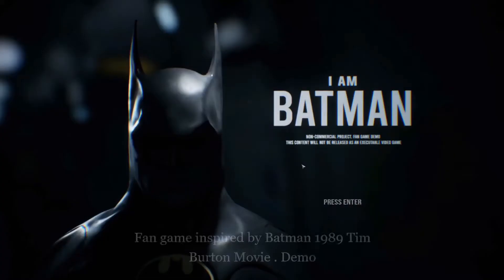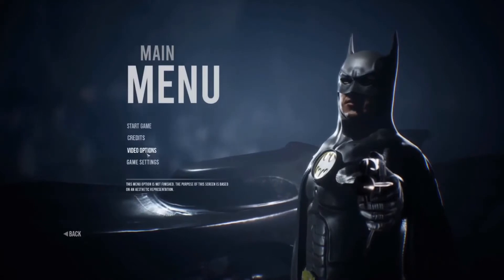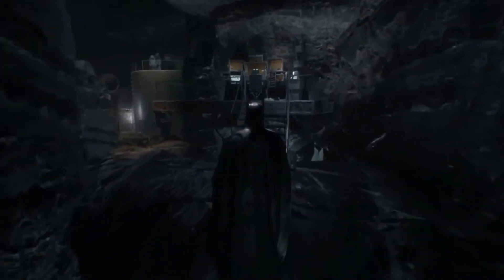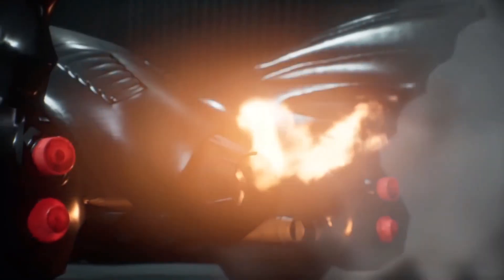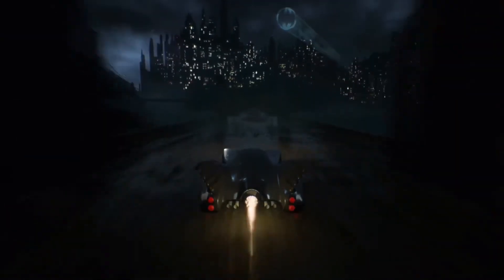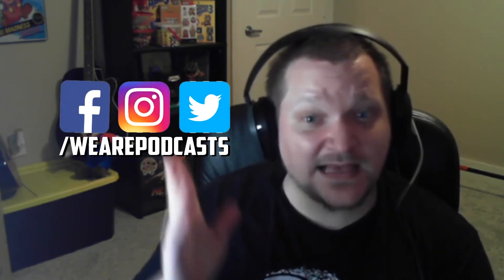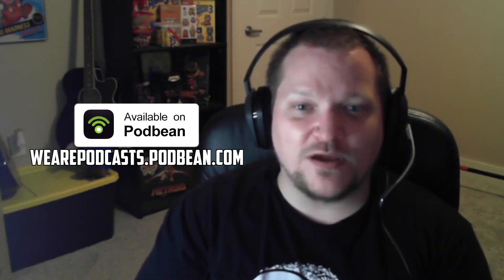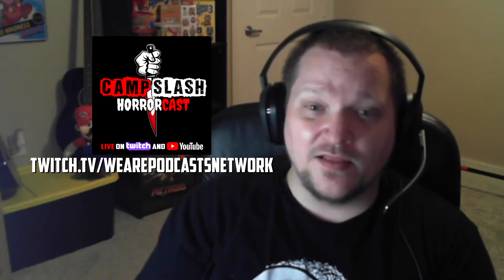WAPN Review - Ep030 - I Am Batman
Duck checks out the gameplay trailer for "I Am Batman" a fan made 1989 Batman Game!

Ducky Wensel Comedy

Thanks you for checking out our Podcast Channel!

We Are Error - Where we talk Movies, Entertainment, Whatever the fuck we want to talk about!

Heroes-Gyros: A Dungeons and Distractions Sidequest

We Are Bagu: A Video Games Podcast - Where we talk "Atari to Steam, and everything in between."

i HATE being sober: Personal Stories from Epic People

Camp Slash Horrorcast - Where we talk horror movies, everyone Monday at 9pm Eastern.

Please leave a 5 STAR REVIEW!

TWITCH STREAM! Every Monday at 9PM (Eastern Time)! COME CHAT WITH US!

We need to grow the channel, so every click helps us! EVERY SHARE REALLY HELPS!

Love you guys! Let's do this!